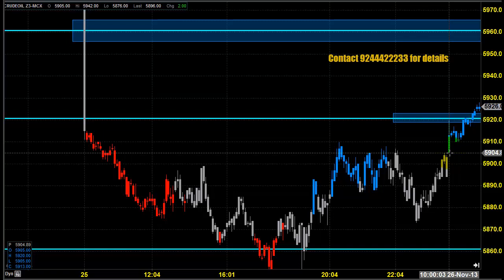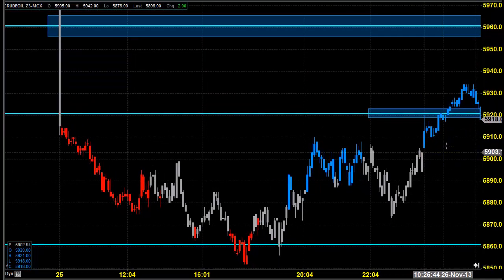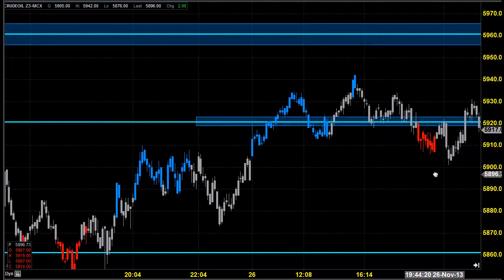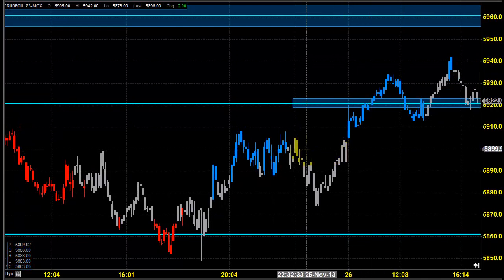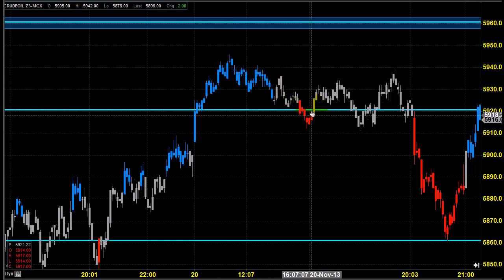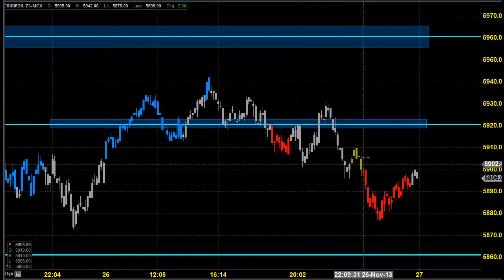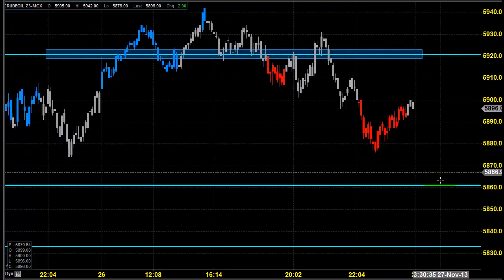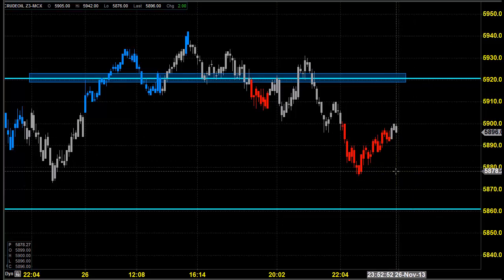MCX CRUDE OIL DAY TRADING ANALYSIS NOV 27 2013 English CHENNAI TAMIL NADU INDIA